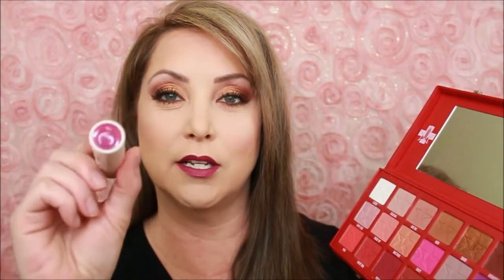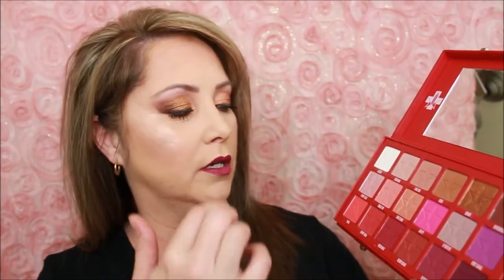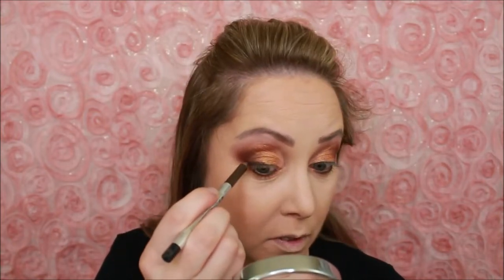Jeffree Star Bloodsugar Palette - 2nd look